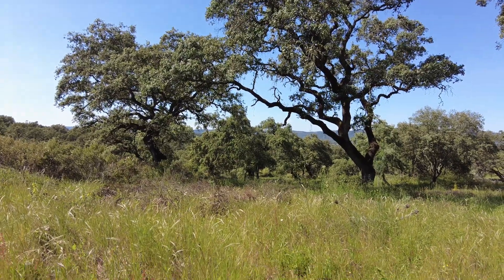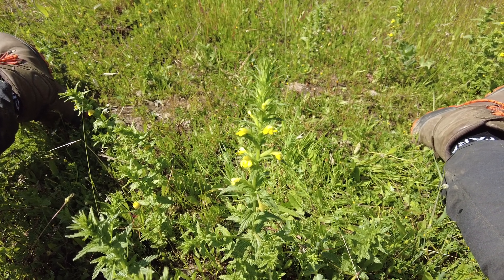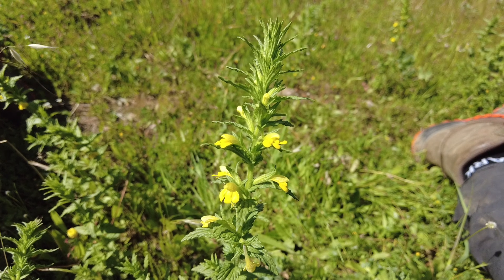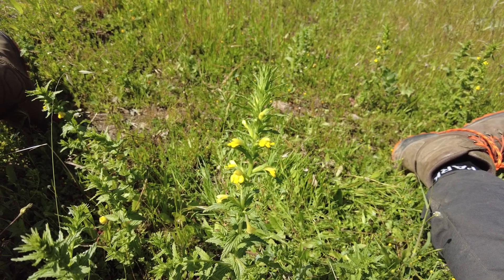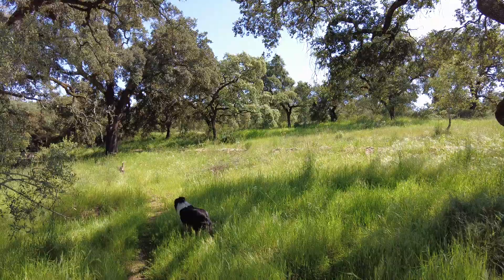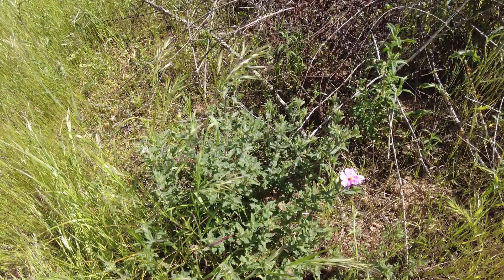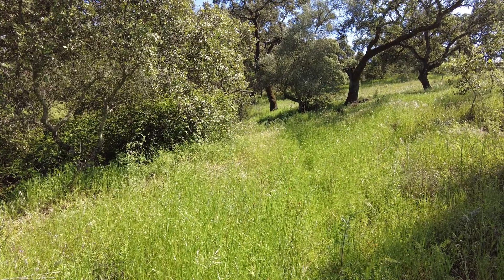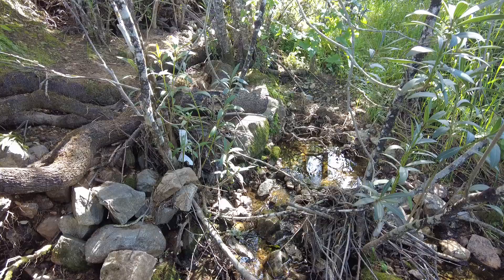Genista and clover taking over our land.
A marshland is a type of wetland characterized by herbaceous (non-woody) plant life. Think of it as a soggy area dominated by grasses, reeds, rushes, and sedges. Unlike swamps, which have many trees and shrubs, marshes are generally open landscapes. They often form in low-lying areas near rivers, lakes, or coastlines where water accumulates.
Now, why do some plants thrive in wet conditions? It boils down to adaptation. These plants, called hydrophytes or hygrophytes, have evolved specific mechanisms to cope with the challenges of waterlogged soil:
* Aerenchyma: Many wetland plants have specialized tissues called aerenchyma. This tissue contains large air spaces that allow oxygen to move from the aerial parts of the plant (leaves and stems) down to the roots, which would otherwise be deprived of oxygen in saturated soil.
* Adventitious roots: Some develop shallow, adventitious roots that grow above the waterlogged zone to access oxygen.
* Pneumatophores: Certain marsh plants, like mangroves (though not typical in your region), have aerial roots called pneumatophores that stick out of the mud to take in air.
 * Tolerance to anaerobic conditions: Some wetland plants have metabolic adaptations that allow their roots to function, at least to some extent, in the absence of oxygen.
 * Reduced transpiration: High humidity in wet environments can reduce the need for transpiration, and some wetland plants have adaptations to minimize water loss.
The sudden appearance of lots of genista after a very wet year is interesting. Many Genista species, while generally adapted to drier Mediterranean climates, can be quite opportunistic. The increased water availability might have broken the dormancy of previously present seeds in the soil. Additionally, the wet conditions could have reduced competition from other plants less tolerant of waterlogging, allowing the genista to flourish. Some Genista species are also known to be relatively tolerant of a range of soil conditions, including temporarily waterlogged ones.
The abundance of clover is a strong indicator of increased soil moisture. Clovers (Trifolium species) generally prefer moist conditions and thrive in years with higher rainfall. More importantly, clover is a well-known nitrogen fixer. This means it has a symbiotic relationship with soil bacteria called Rhizobium. These bacteria live in nodules on the clover's roots and convert atmospheric nitrogen, which plants cannot directly use, into forms of nitrogen (like ammonia) that plants can absorb. This natural fertilization is a significant benefit to your soil.
Besides clover, you'll likely find other common nitrogen-fixing plants on your farm, especially in a Mediterranean climate. Keep an eye out for other members of the legume family (Fabaceae), which is renowned for its nitrogen-fixing abilities. Some common examples you might encounter include:
* Wild vetches (Vicia species): These often appear in grasslands and disturbed areas.
* Wild peas (Lathyrus species): Similar to vetches, they can be found in various habitats.
* Broom (Cytisus and related genera): Similar to genista, some broom species are nitrogen fixers and might have also benefited from the wet year.
* Alfalfa (Lucerne) (Medicago sativa): If it's been planted in the past, it can persist and is an excellent nitrogen fixer.
If you're looking to actively plant other nitrogen fixers to further enrich your soil, consider these options suitable for your Mediterranean climate:
* FavaBeans (Broad beans) (Vicia faba): A common and hardy winter crop that fixes significant amounts of nitrogen.
* Lentils (Lens culinaris): Another nutritious legume that contributes to soil nitrogen.
* Chickpeas (Cicer arietinum): A drought-tolerant legume that also fixes nitrogen.
* Lupins (Lupinus species): Various species are well-adapted to Mediterranean conditions and are effective nitrogen fixers. Some species can even tolerate slightly acidic soils.
* Fenugreek (Trigonella foenum-graecum): A fast-growing annual that can be used as a green manure.
* MedicSpecies (Medicago species): Various annual medics are well-suited to Mediterranean climates and are excellent for improving soil fertility through nitrogen fixation and organic matter addition.